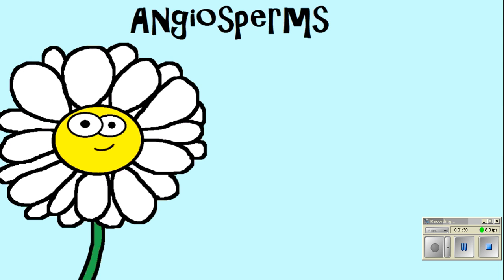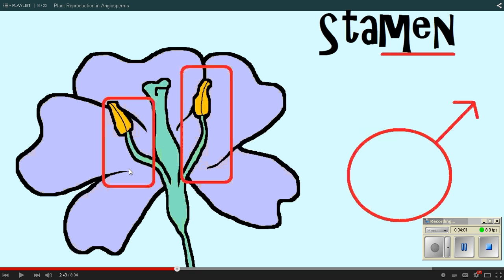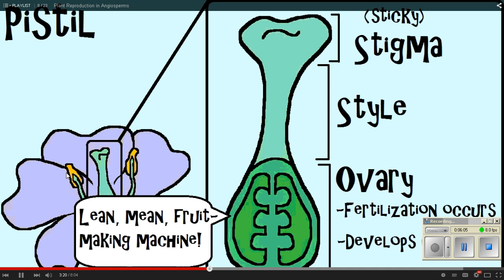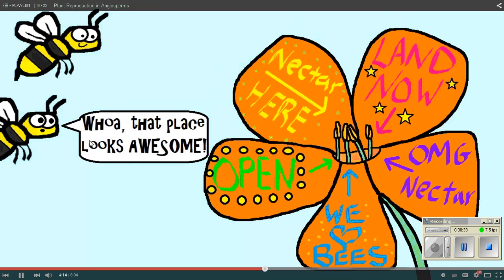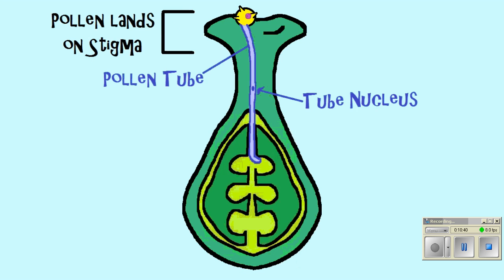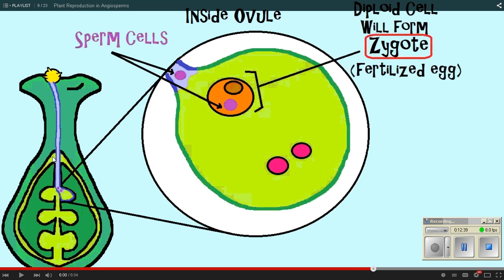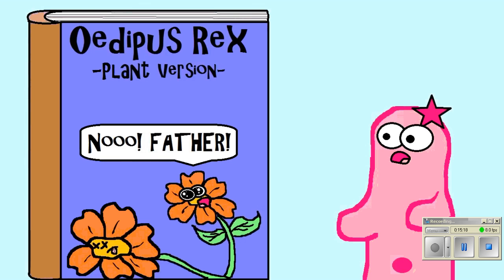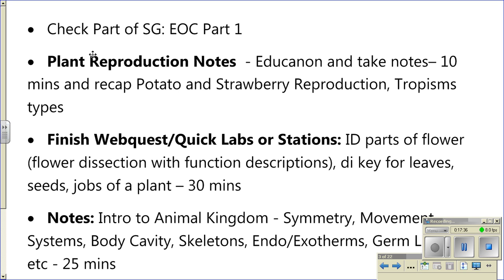Plant Reproduction Amoeba Sisters WS 12 11 14